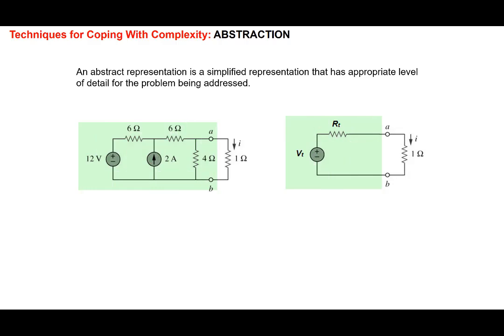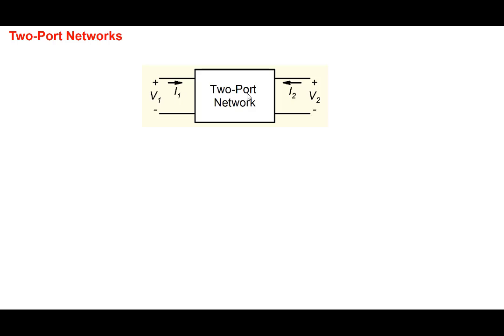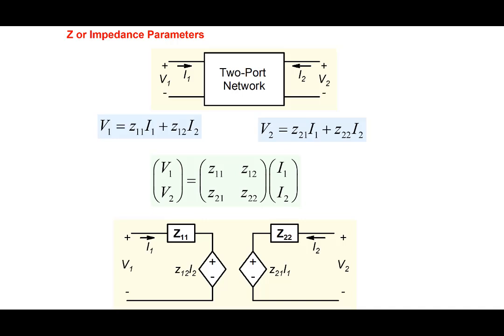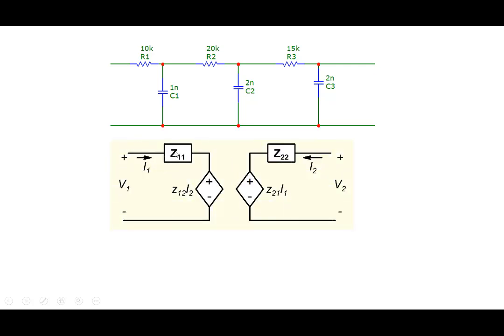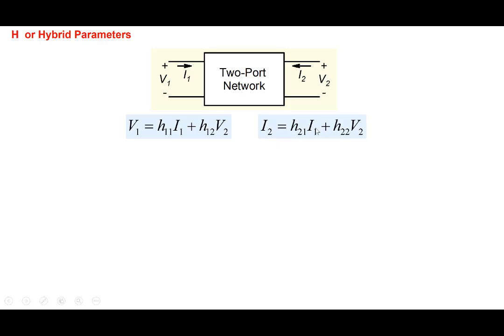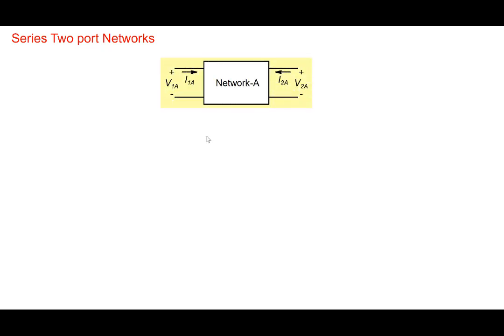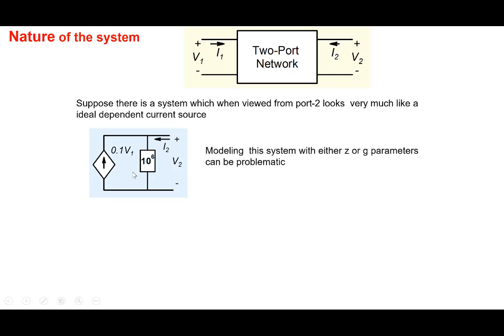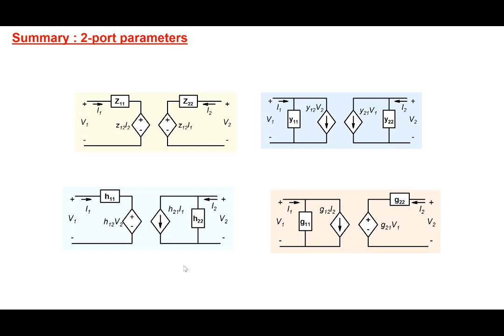Two port Network : ESC201T L18